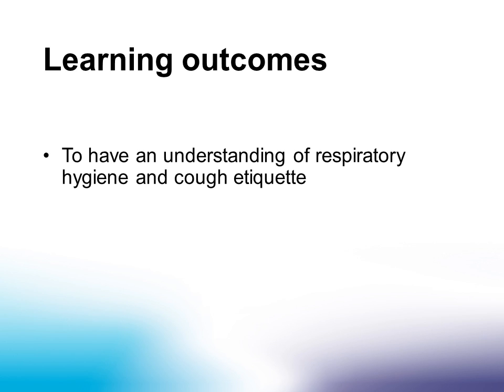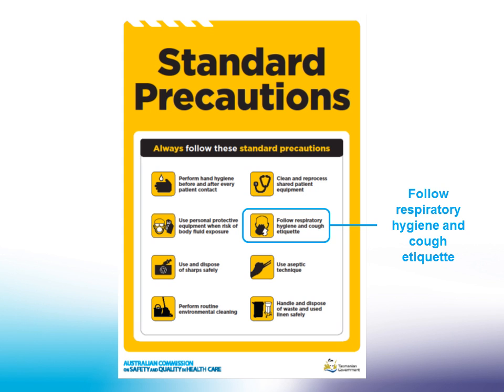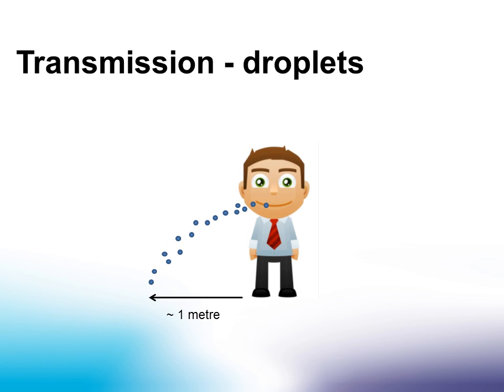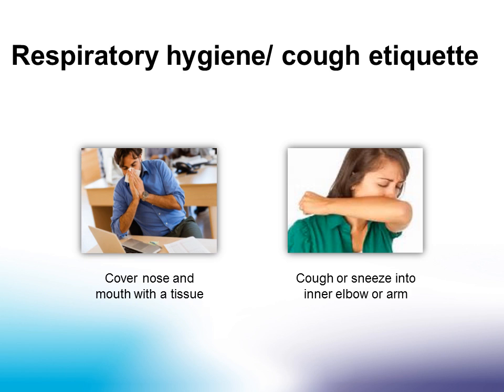DHHS Tasmania, Public Health Services - Respiratory Hygiene and Cough Etiquette Education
From this session you will have an understanding of respiratory hygiene and cough etiquette techniques to prevent the transmission of infection.